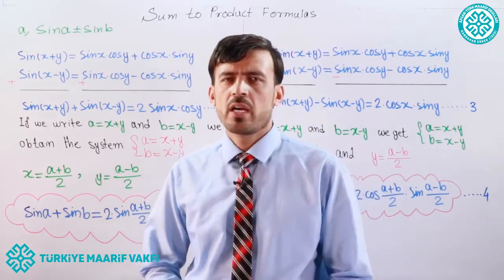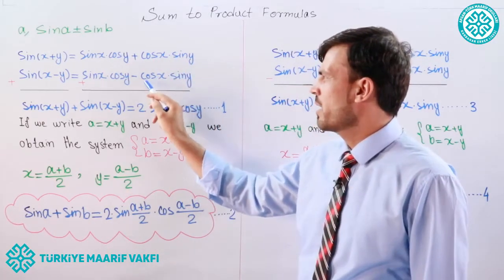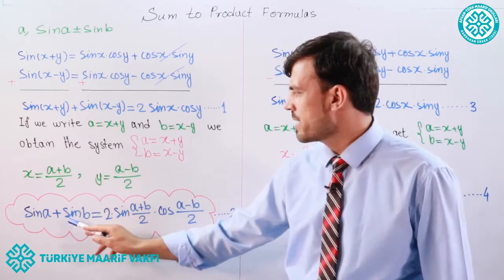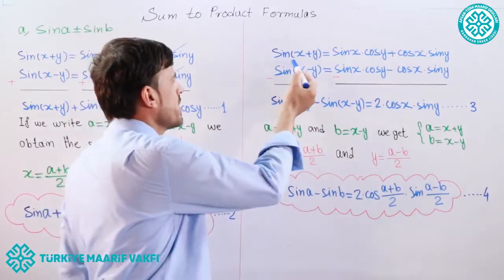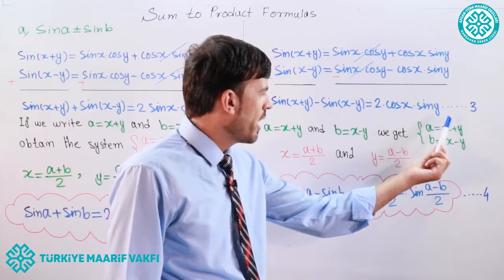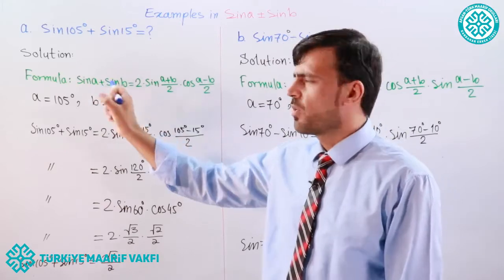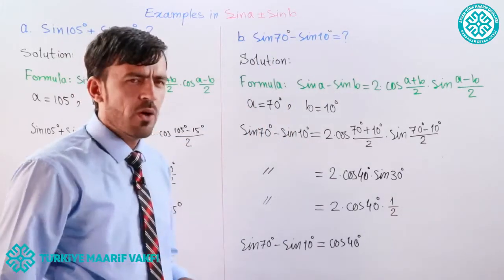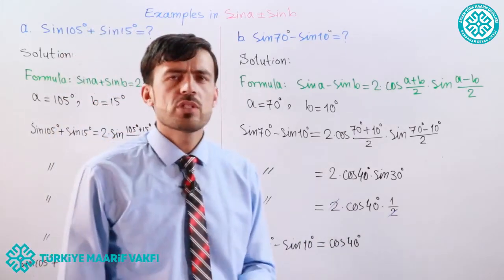11th Class Sum to product formulas part 1